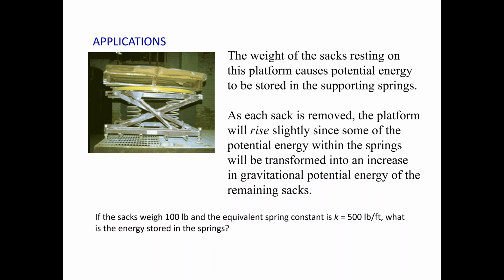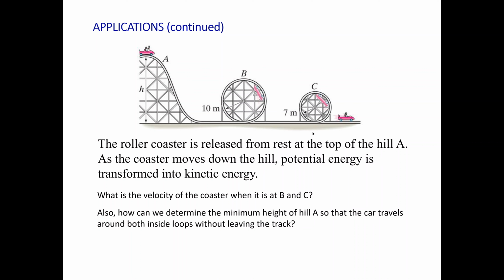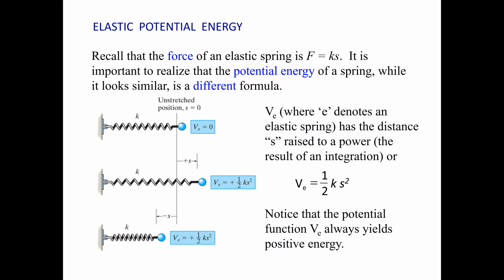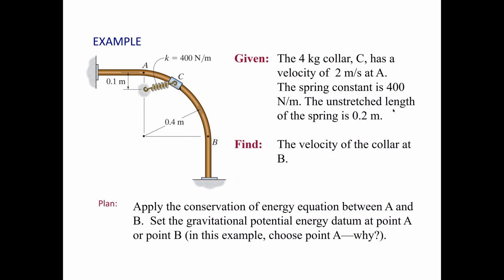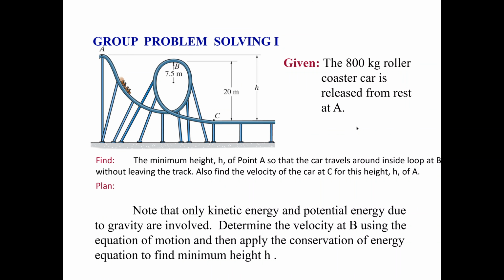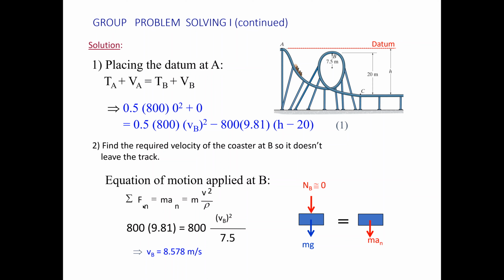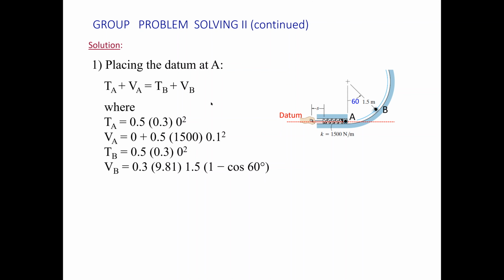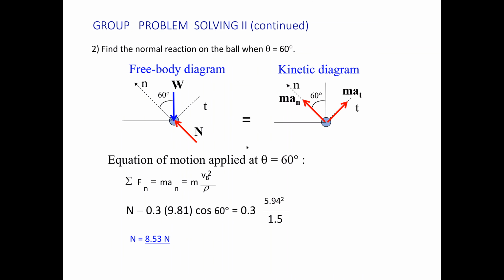CH 14 sections 5 and 6 lecture